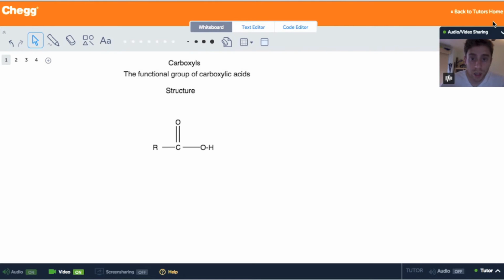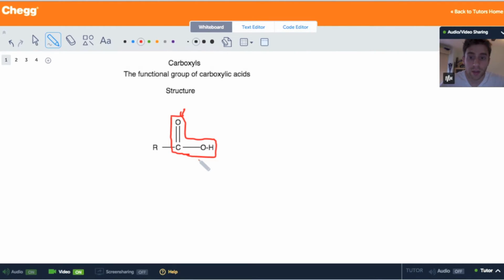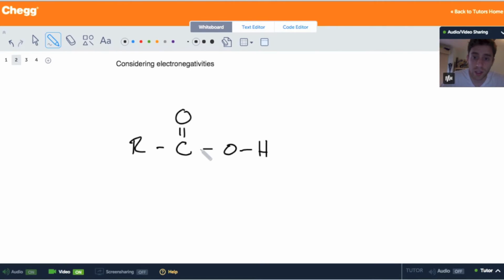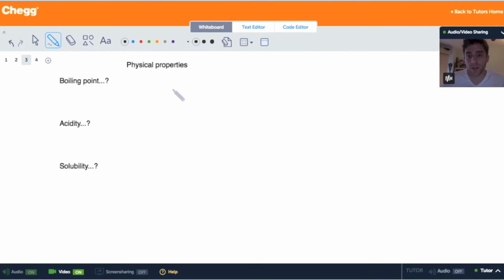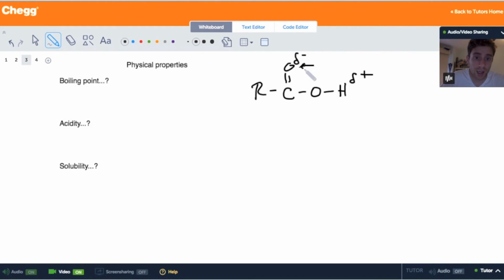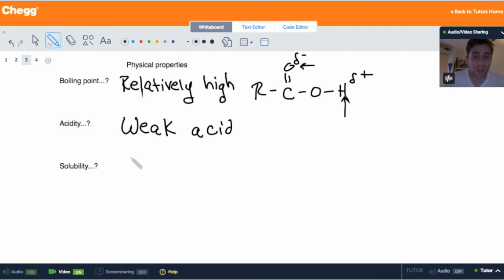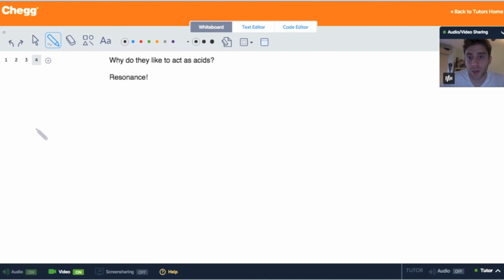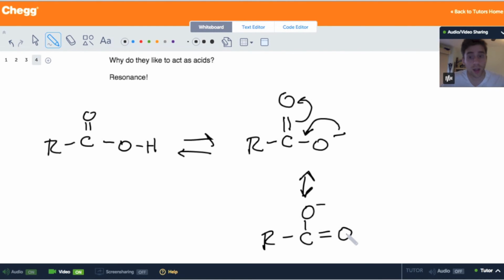Carboxyl Group | Biology | Chegg Tutors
Carboxyl groups are weakly acidic functional groups found in many important biological molecules, such as amino acids and lipids. They are often abbreviated as -COOH, indicating a central carbon that is double-bonded to an oxygen and also bonded to a hydroxyl group. Carboxyl groups act as weak acids due to polarity and stability of the conjugate base. The high electronegativity of oxygen leaves hydrogen with a partial positive charge, resulting in it being attracted to bases. The conjugate base of carboxylic acids are stabilized through resonance.

Learn about Biology terms like Carboxyl Group on Chegg Tutors. Work with live, online Biology tutors like Jonathan G. who can help you at any moment, whether at 2pm or 2am.

About Jonathan G., Biology tutor on Chegg Tutors:

Pre-Med/Biology major

Subjects tutored: SAT II Physics, Trigonometry, MCAT, Study Skills, SAT II Biology E/M, ACT (science), Pre-Calculus, SAT II Chemistry, Biochemistry, Basic Science, Geometry, Medicine, Astronomy, Algebra, Astrophysics, Resume Writing, Pre-Algebra, Environmental Science, Biology, Basic Math, College Admissions, Physics, and Chemistry